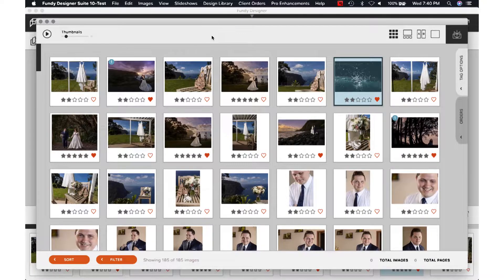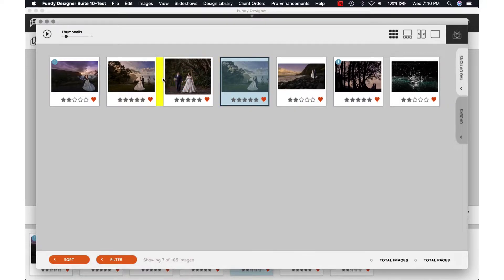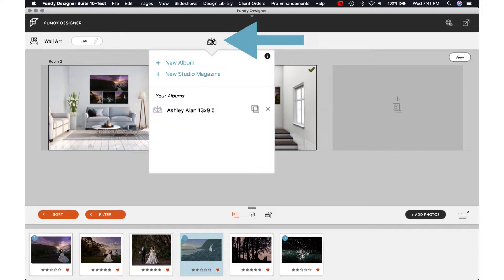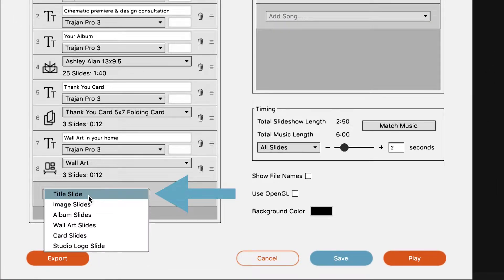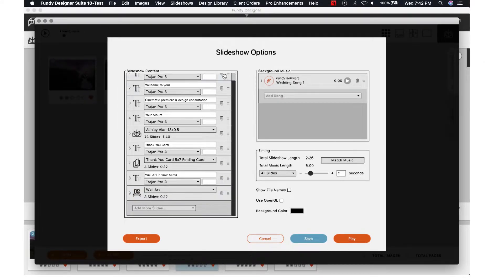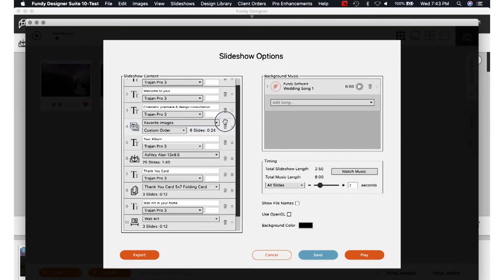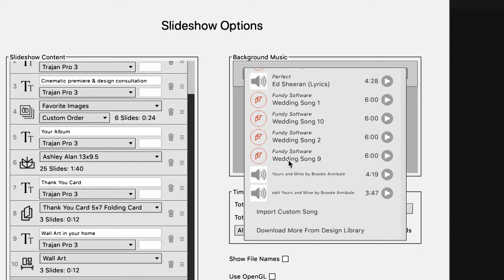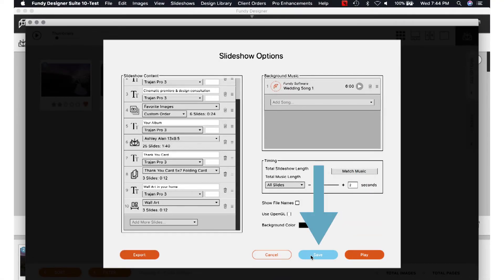Fundy Designer v10 Tutorial: New Custom Slideshow w/ Song Matching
In this v10 feature tutorial, Fundy Storyteller Will Cadena gives us a full walkthrough of the new Custom Slideshow feature in Fundy Designer v10.